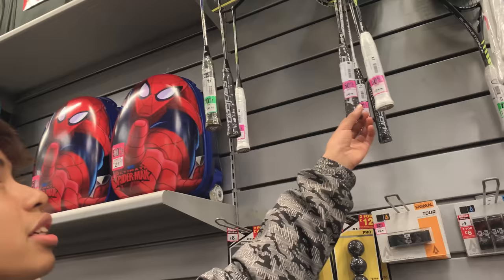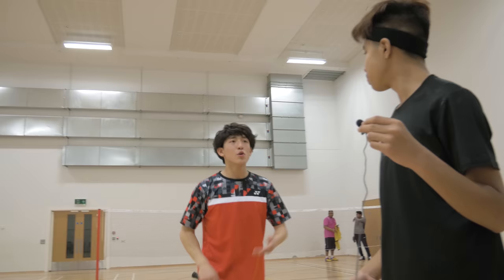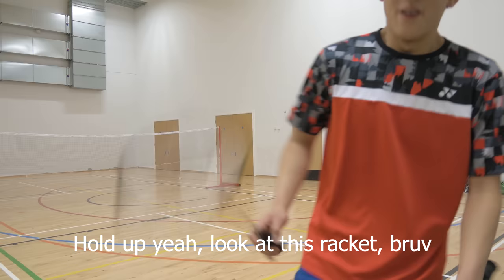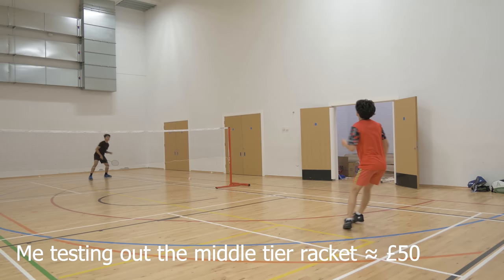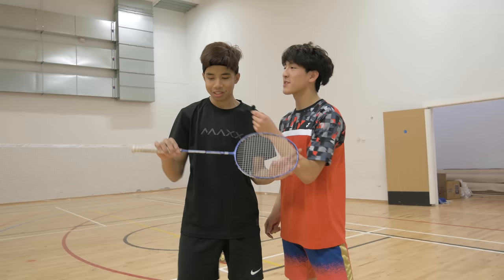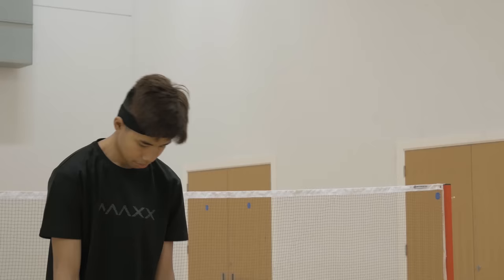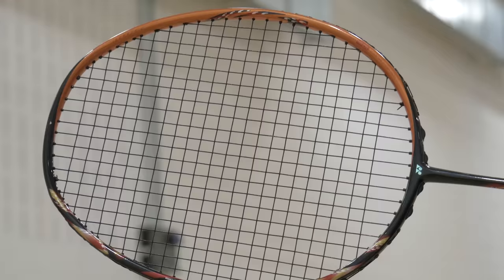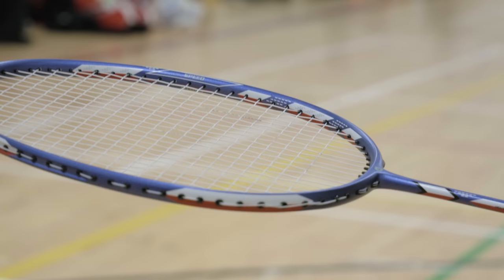£5 Racket VS £200 Racket (Worth it?)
A comparison between £5, £50 and £200 badminton rackets (prices are rounded values)